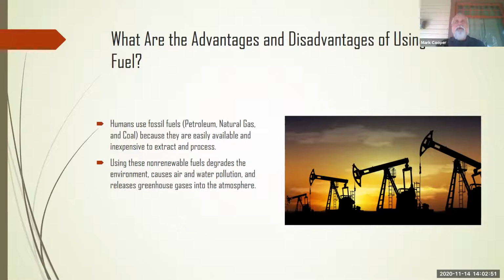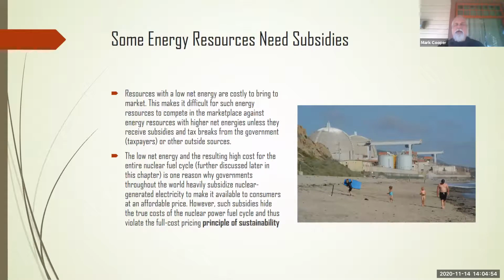GMT20201114 220230 Mark Coope 1920x1080